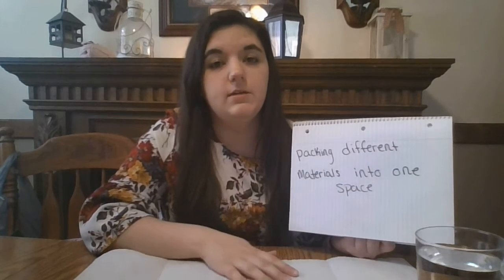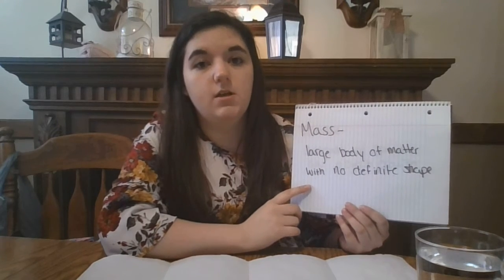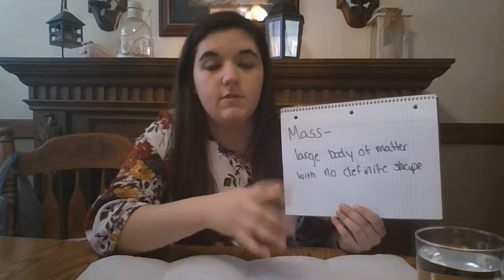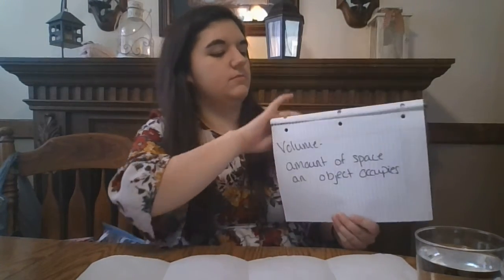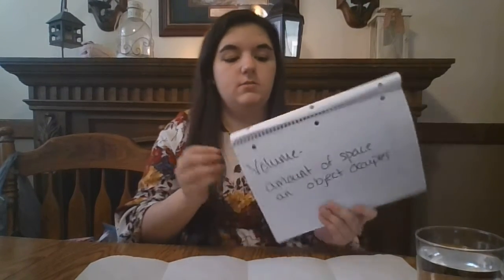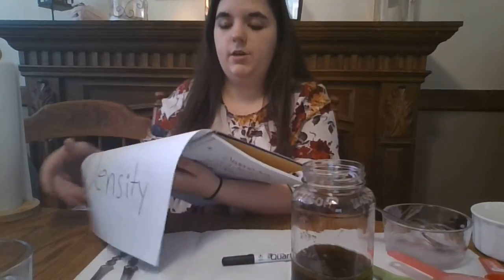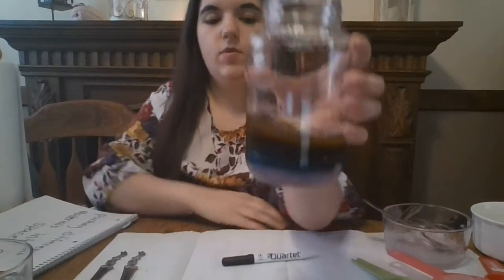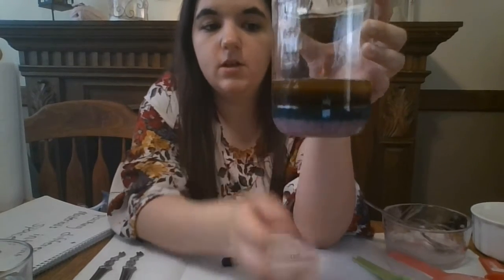Rainbow in Jar Experiment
Join me in creating a rainbow while learning about density!